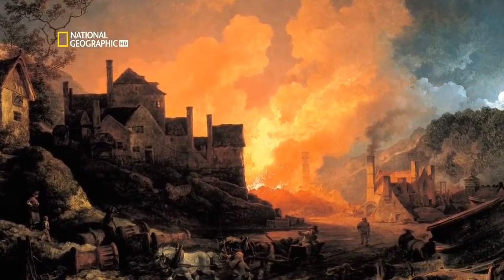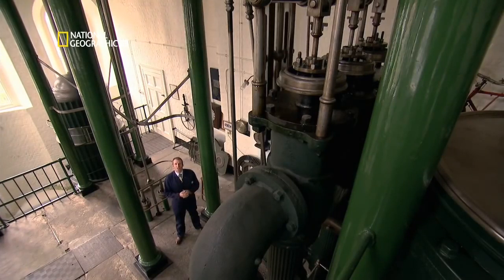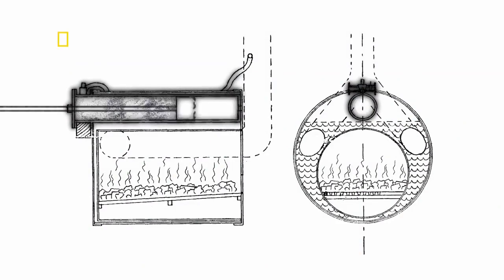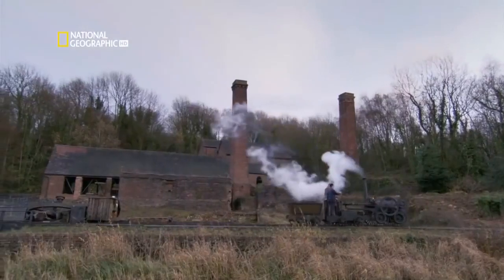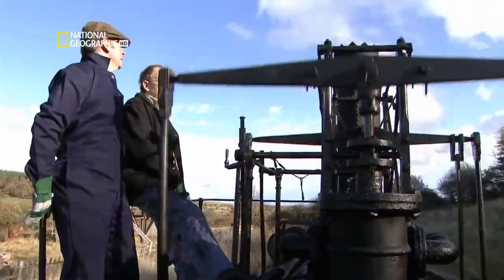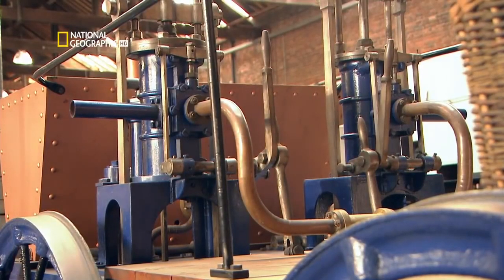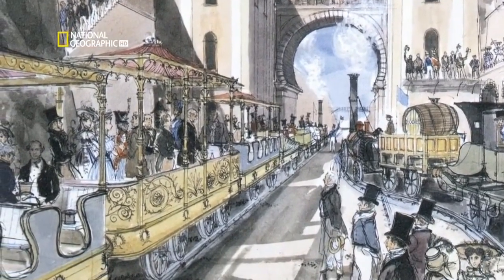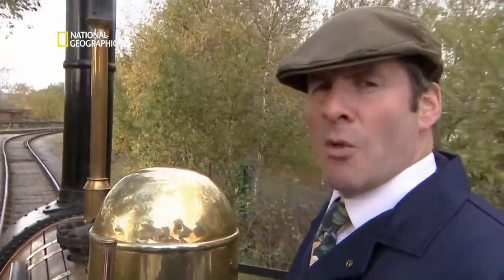Britain's Greatest Machines With Chris Barrie - S02E04_ Trains - The Steam Pione